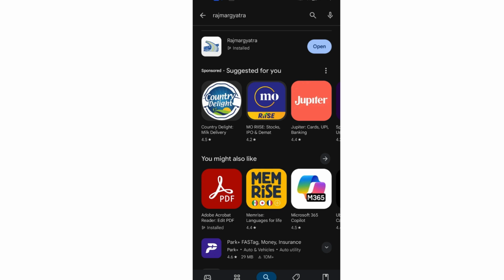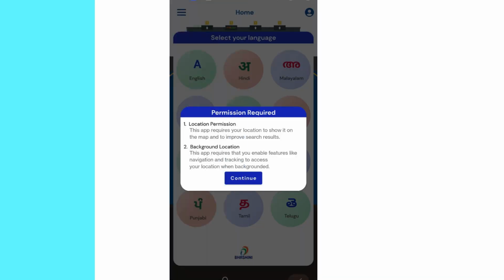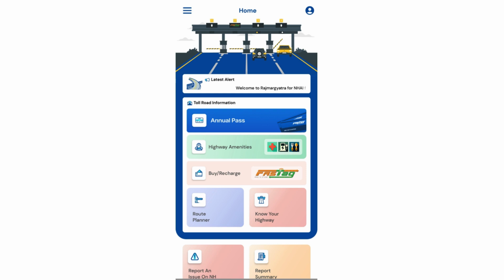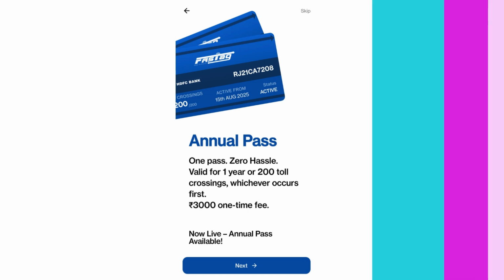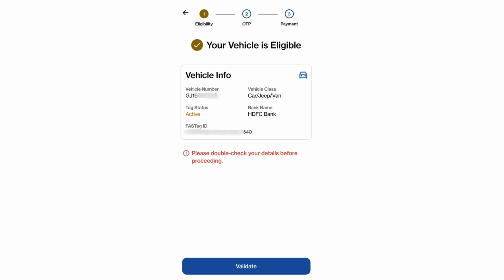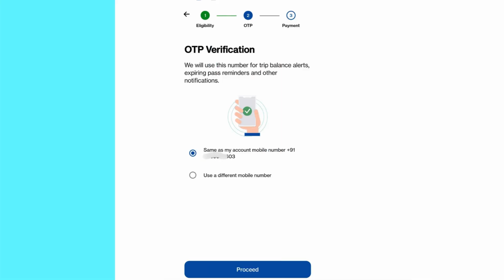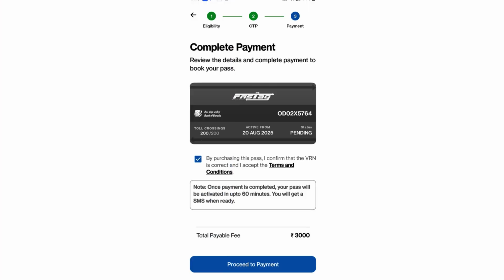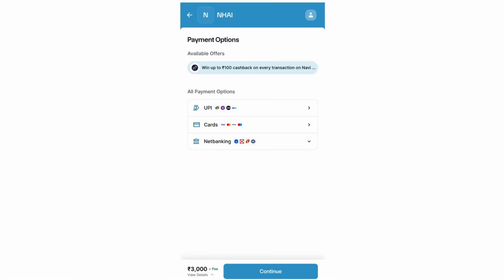How to Get FASTag Annual Pass | Step by Step Guide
Want to know how to get the FASTag Annual Pass? 🚗💨 In this video, I’ll explain step by step how you can apply and activate the annual pass using the RajmargYatra app.

👉 With just a one-time payment of ₹3000, this pass helps frequent highway travellers save time and avoid repeated toll deductions.

🔹 Steps Covered in this Video:
Downloading the RajmargYatra app
Logging in with your FASTag registered number
Activating the Annual Pass
Entering vehicle details & OTP validation
Making payment via UPI, cards, or net banking

This is a complete guide to FASTag Annual Pass in 2025.